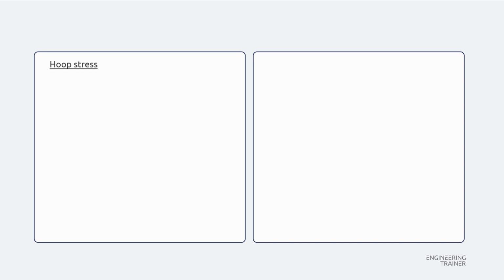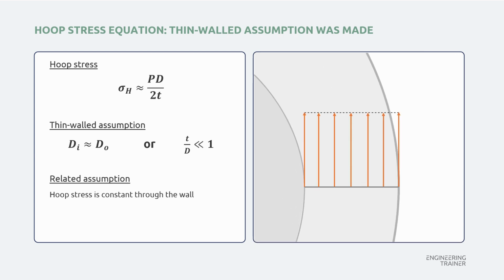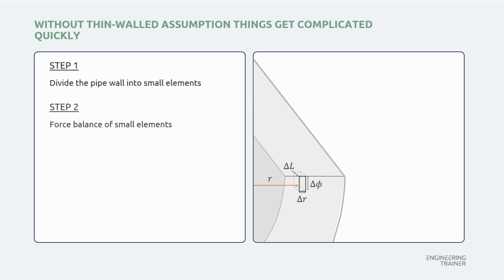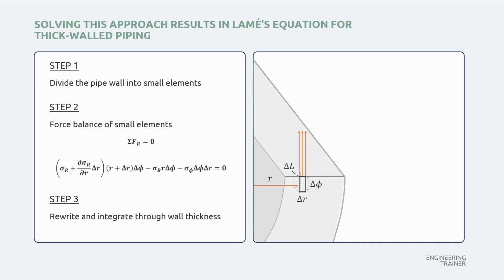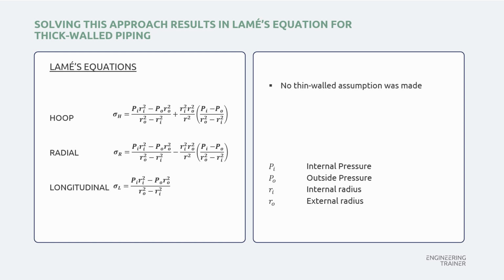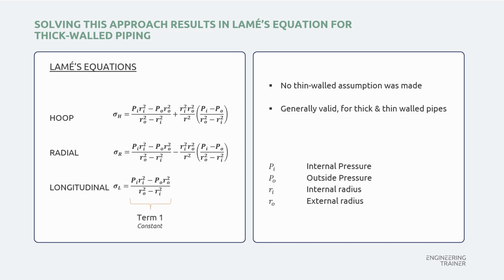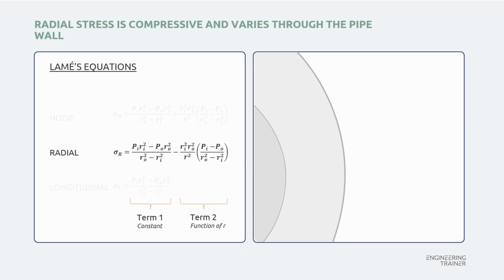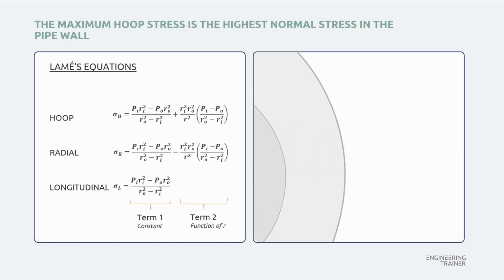Thin-walled assumption | Thin vs. Thick-Walled Piping | ASME B31.3 & EN 13480